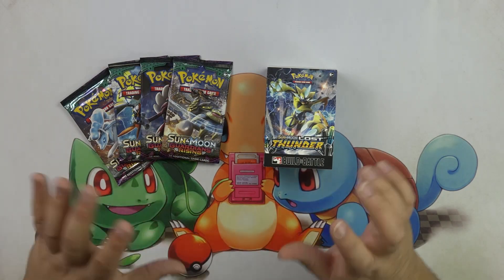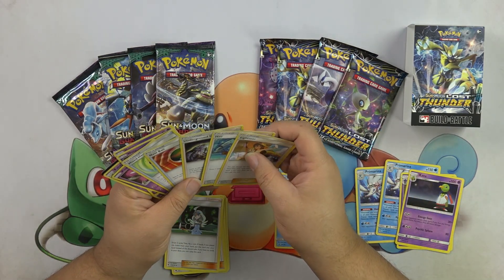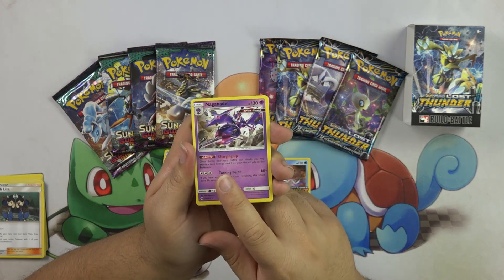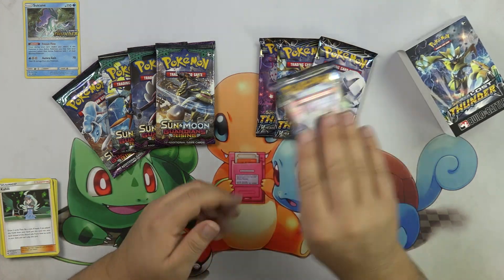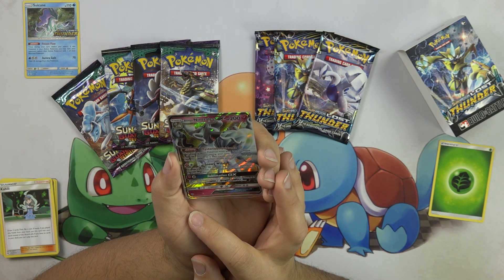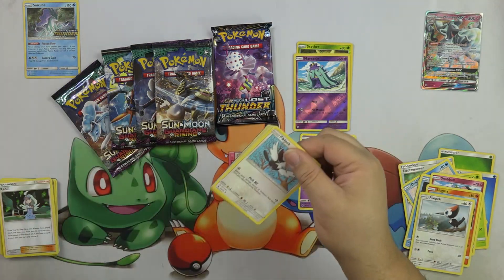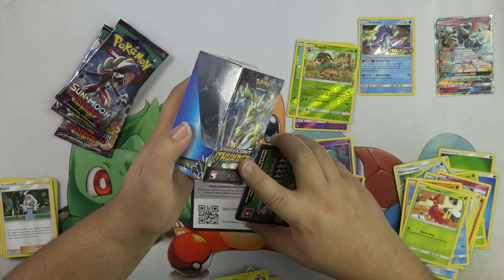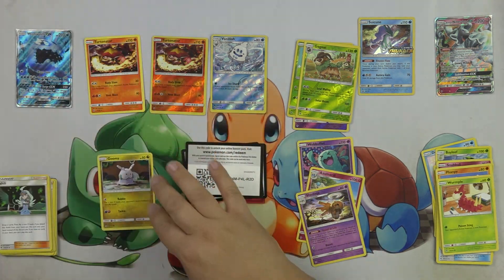WW: Pokemon Lost Thunder Prerelease Kit Opening